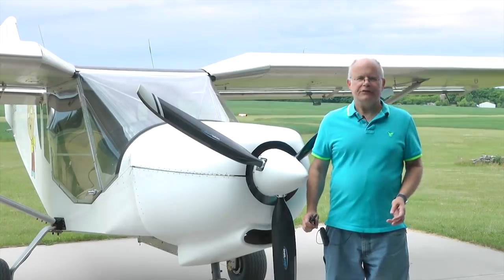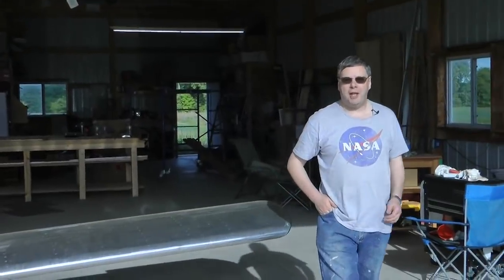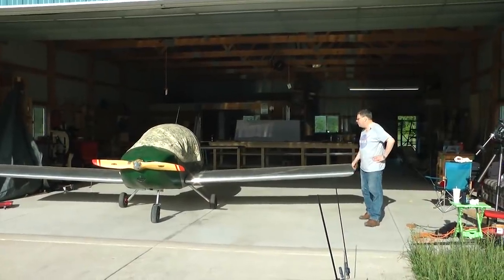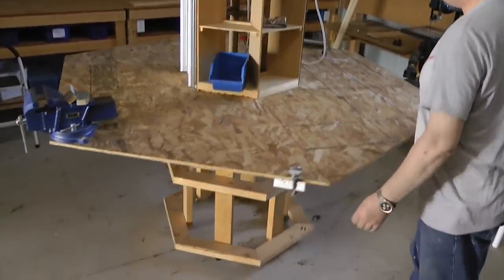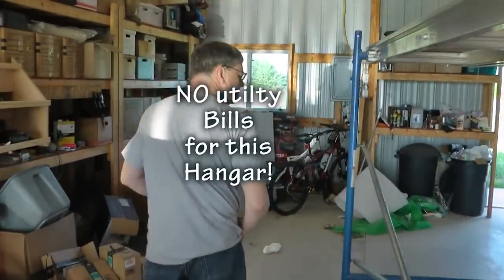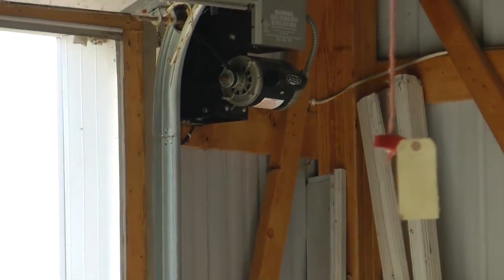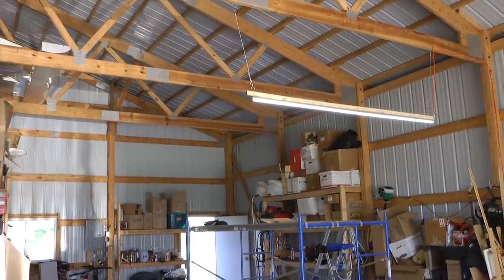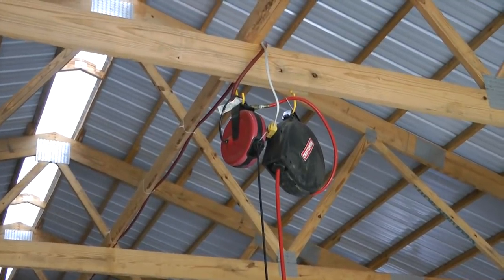Creating the Ideal Hangar-Workshop (mancave)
Many aircraft builders would love to have a  workshop and hangar located on their favorite airstrip. This would be a place to build without distraction and then fly when the project is completed. This short video shows a workshop-hangar one builder has created on a small rural airstrip that is off-grid from the utilities and didn't cost a fortune to build. This can serve as an example of how to create your own man cave hangar away from the bustle of the world!